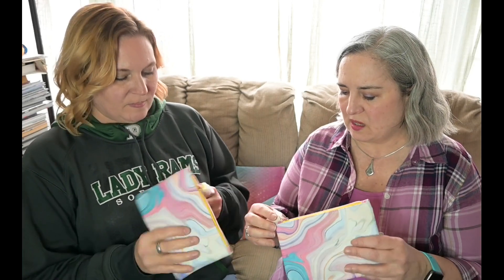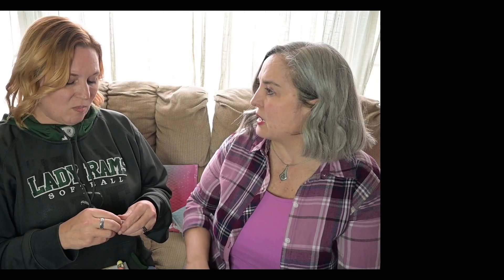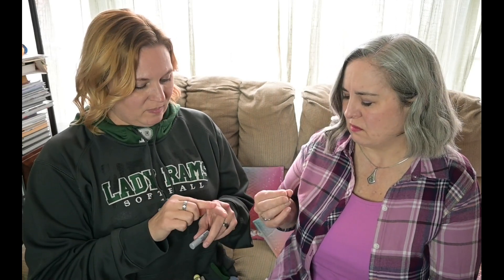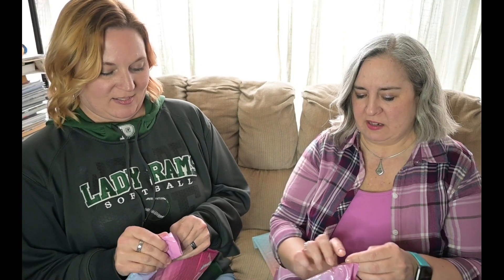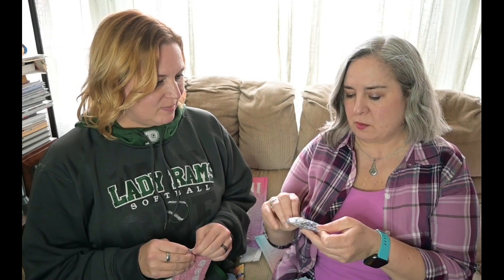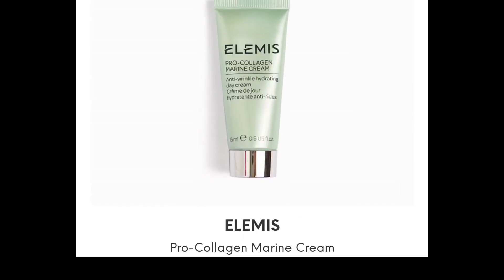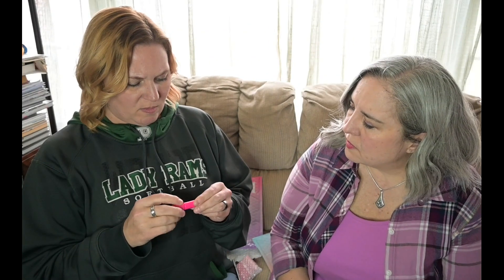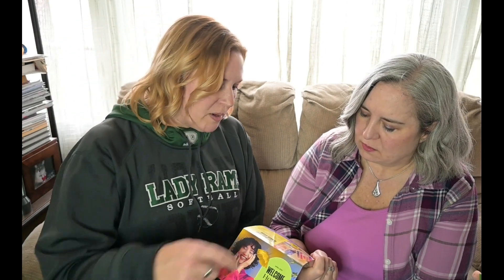March & April 2024 IPSY Unzippings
It's been a hot minute, and March was a little hectic... But we're back with February's reviews and both the March and April bags!  Join us to see what's inside.  And there may be a "smelling it" that goes awry...

Also, leave a comment for your favorite method of showing the product: picture in picture, just on the screen, or transitions.

00:24 February reviews
02:10 March bag
09:48 April bag